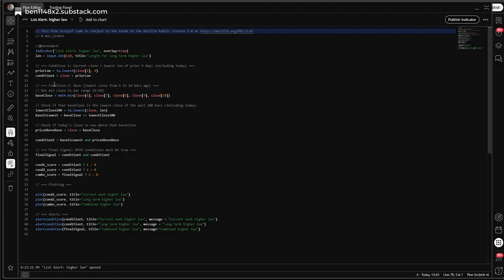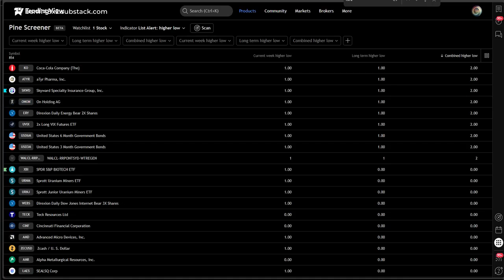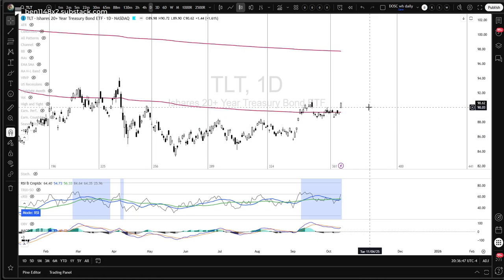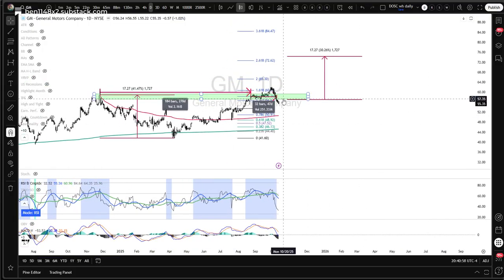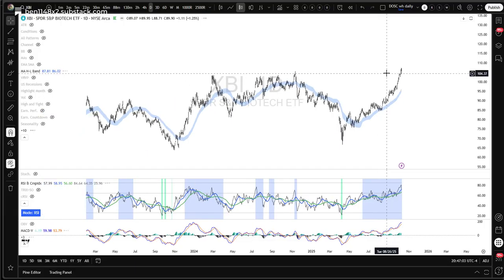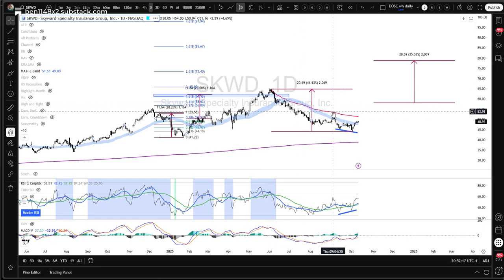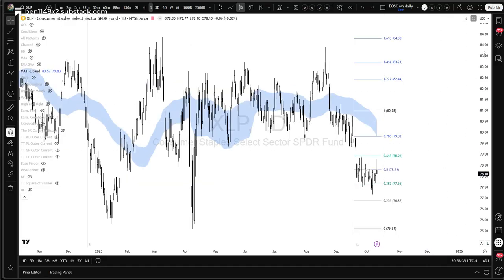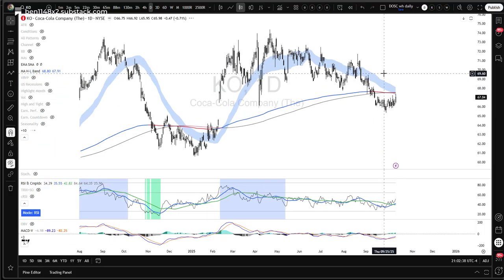2025-10-12 Video Update 3: Individual Charts and Opportunities